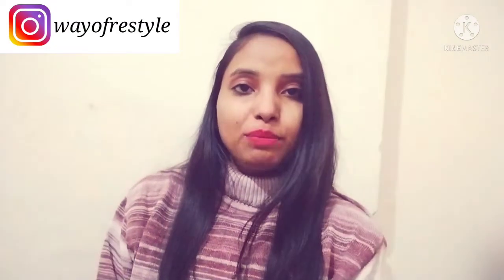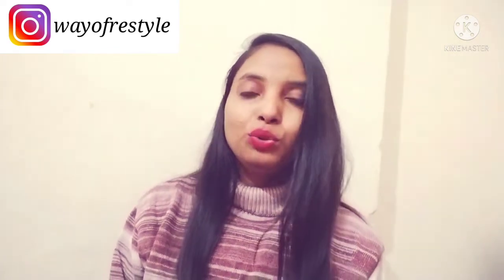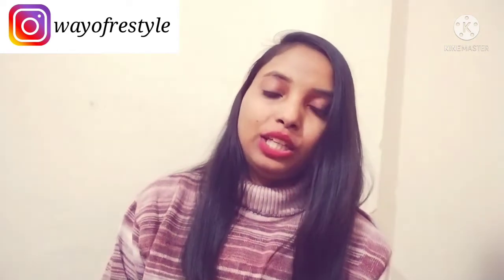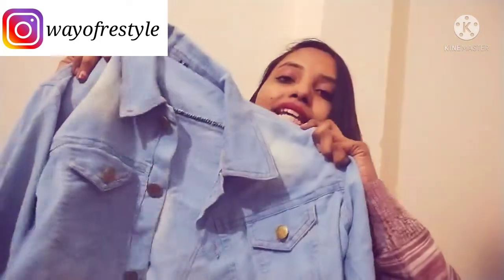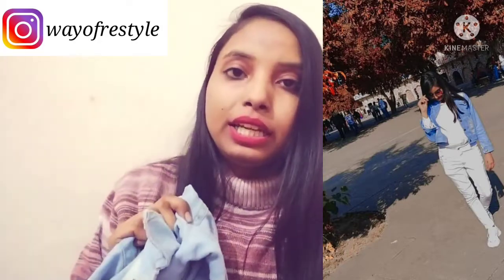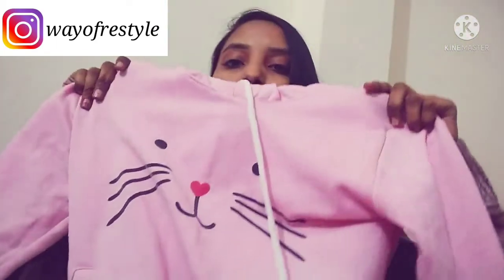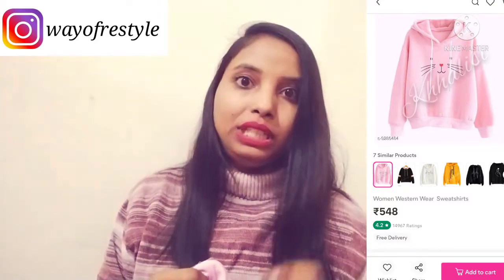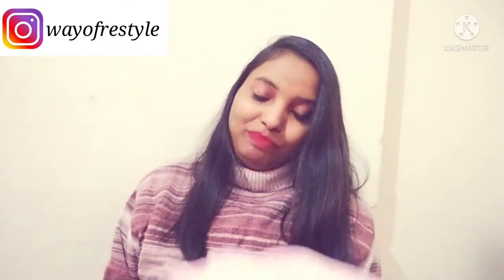Winter Wear Haul | Winter Tops, Hoodie, Trouser, Denim Jacket | Affordable Winter Haul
Winter Wear Haul

Denim Jacket from Meesho
Code : 30919195

Pink Hoodie from Meesho
9286484

Black Trousers from amazon

PAMMY Women's Slim Fit Casual...